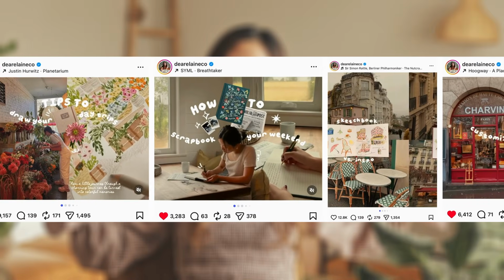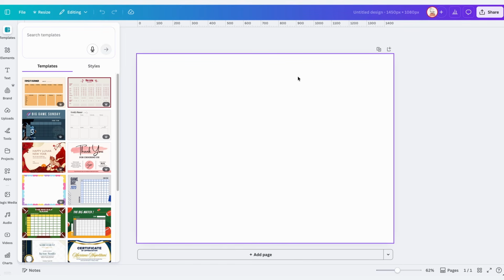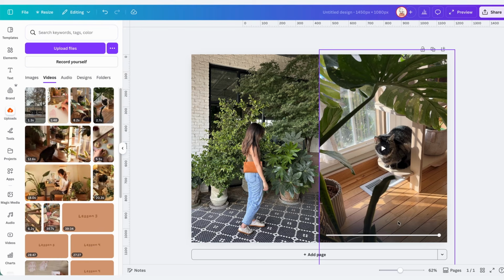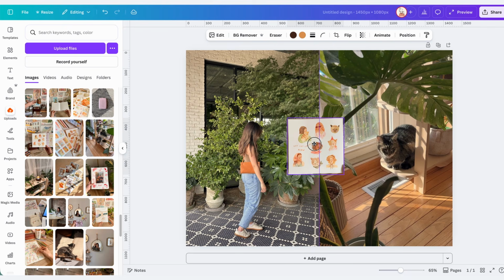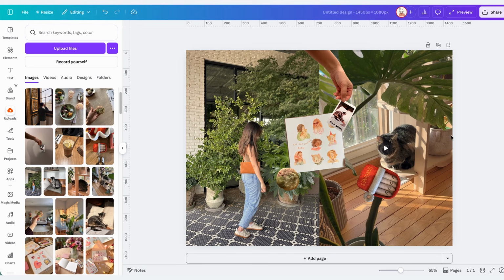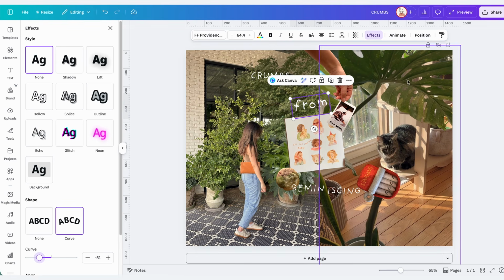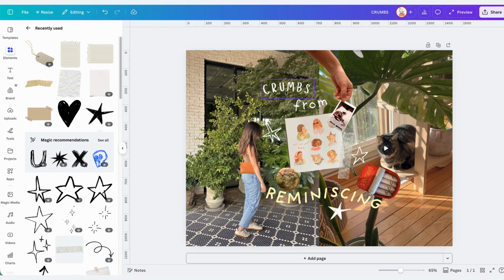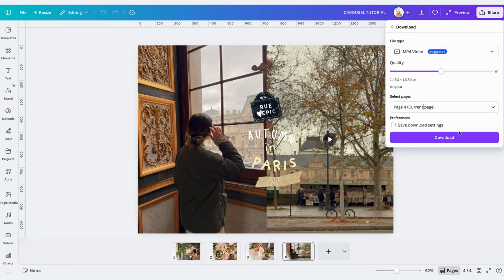How I make artsy instagram carousels (whimsical & scrapbook vibes)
In this video, I'm going to show you how I edit my whimsical Instagram carousels from start to finish!

Gonna cover common questions like combining videos and photos in one post. We'll also explore adding special little elements such as wavy text and wiggly animations, making your content fun & cute.

This is a canva tutorial (not sponsored) and I will guide you through the carousel creation process step-by-step, giving ya canva tips for creating engaging instagram carousel content! You can do this with the free version, I do have the pro version so there are features I use that I'll share a workaround! 🎨

So collect all your videos, photos and fun elements and let's create cute carousels together!
xxx Elaine

🔔Turn on the little bell for notification and be the first one to watch Elaine's videos!

🎨  Wanna get creative newsletters from me & occasional perks?

⭐PRODUCTS USED⭐
+ Youtube video tech 📸